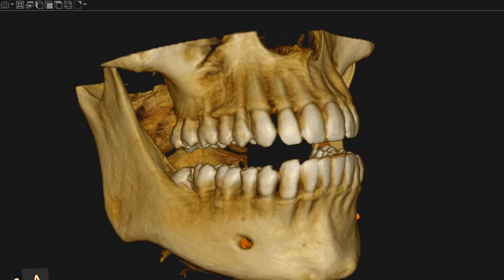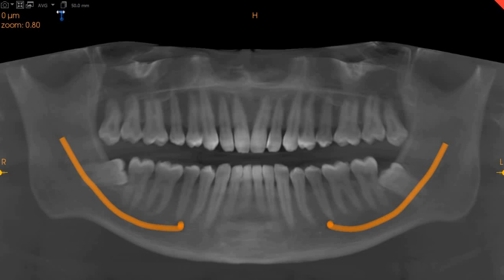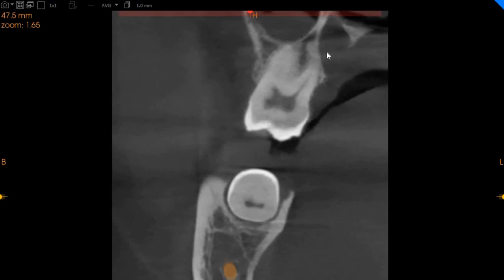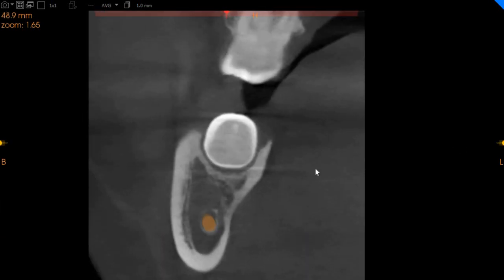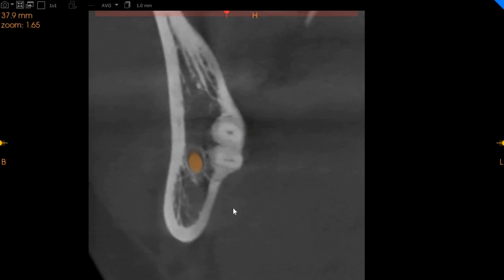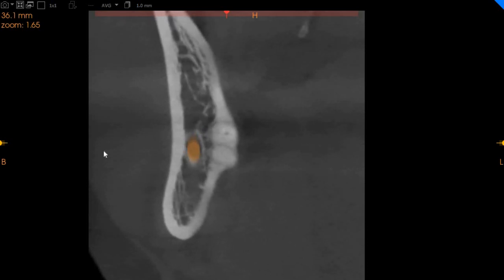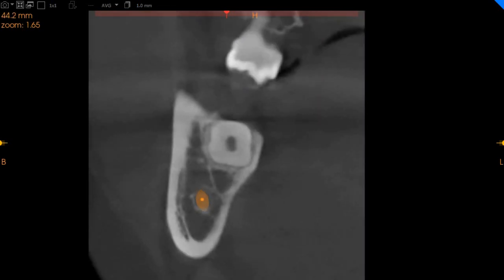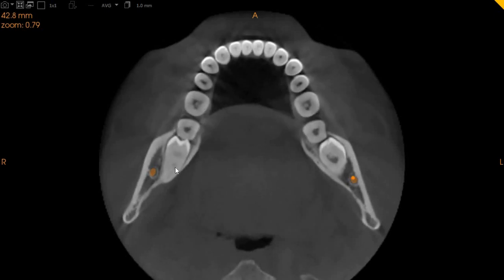BH - Dr. AN